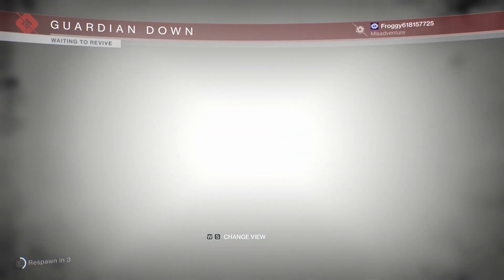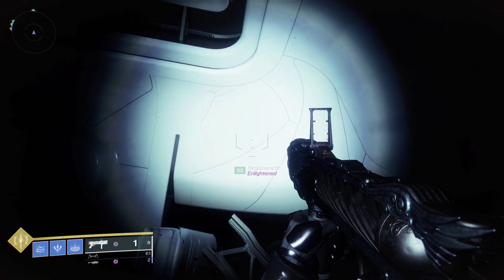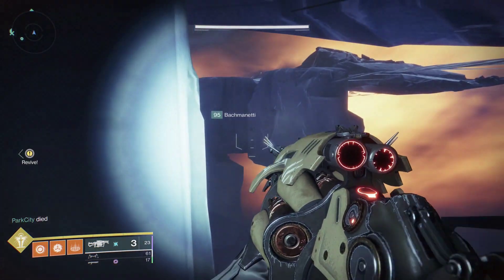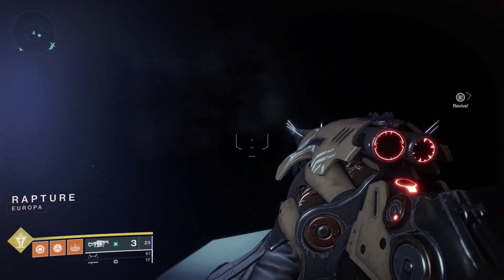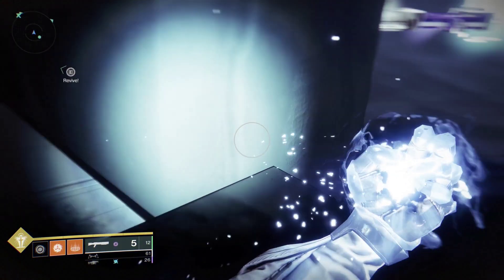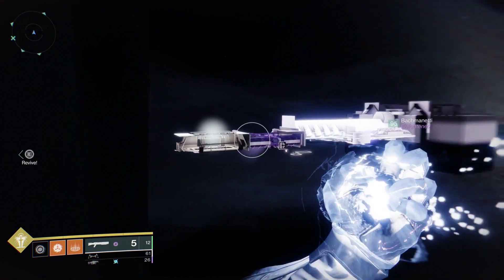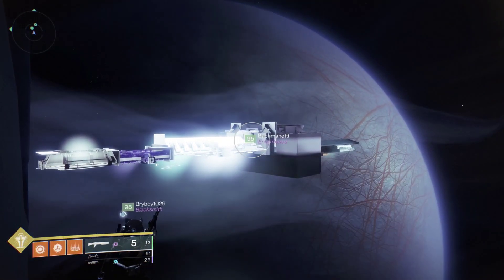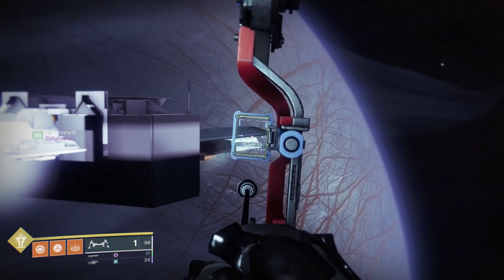Destiny 2 OOB: Deep Stone Crypt: 4th Encounter Fun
Did some messing around in a run of DSC. Could be handy in the effort to reach 4th encounter from patrol, or at the very least, reach the start of the raid from the end.

We were trying to reproduce the permanent hobbling bug that sometimes shows up after 3rd encounter, and while we failed, we did end up with something pretty great.